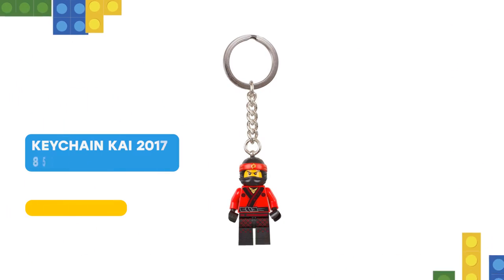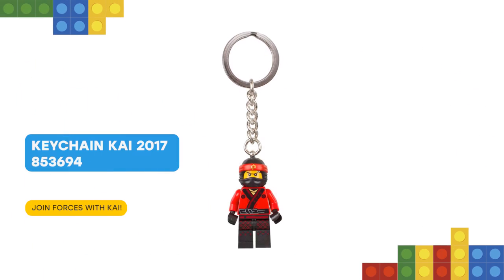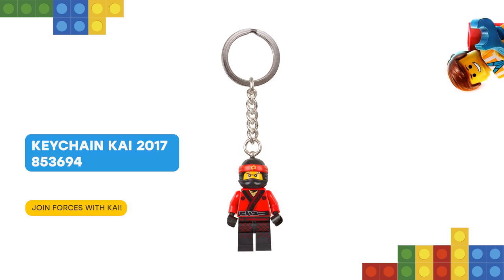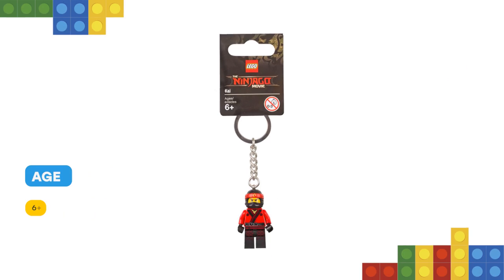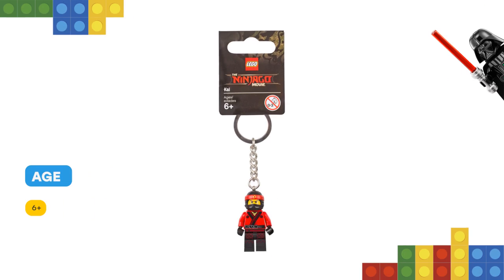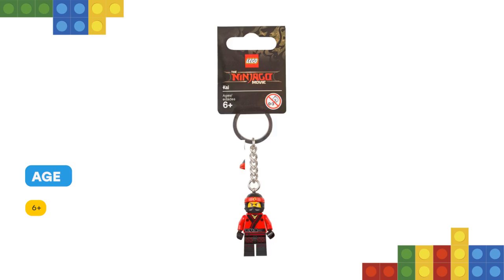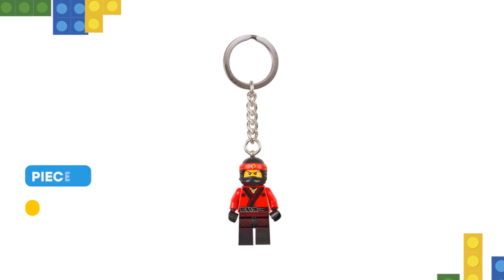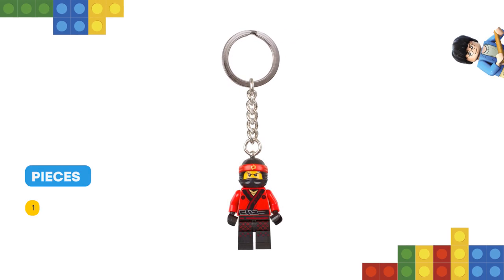LEGO Keychain Kai 2017 853694: Review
Here you are again! Team up with the red ninja of fire with THE LEGO NINJAGO MOVIE Kai Key Chain. Attach this minifigure on a durable metal ring and chain to your keys or backpack and let Kai keep an eye on your property wherever you go. Features THE LEGO NINJAGO MOVIE Kai minifigure attached to a durable metal ring and chain. Attach it to your keys or backpack. Minifigure is not detachable from metal chain.